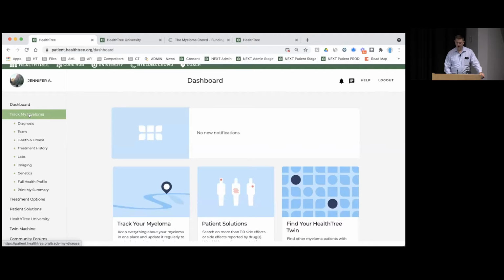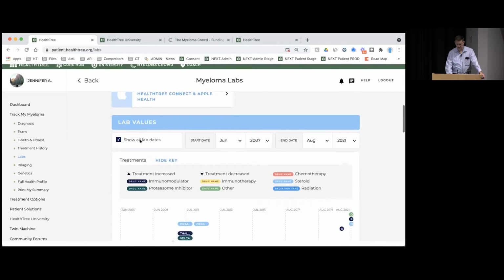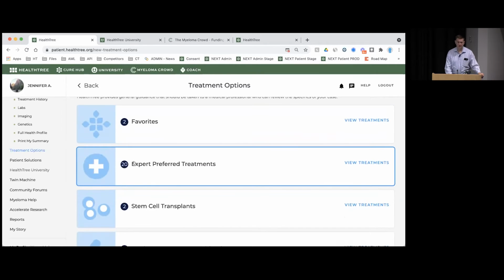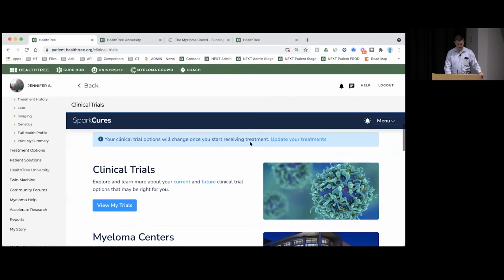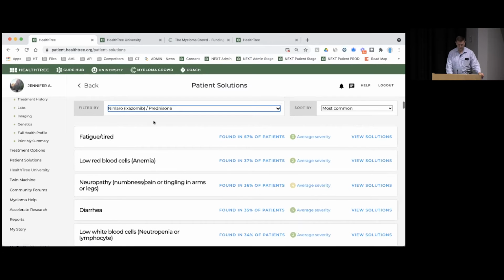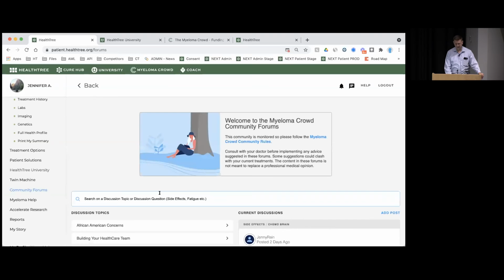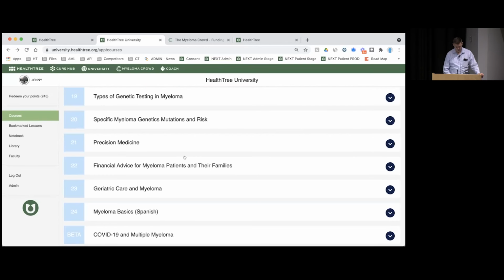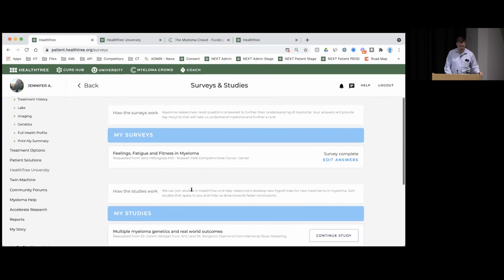HealthTree Cure Hub Overview - Todd Foster | MCRT St. Louis, Missouri October 16, 2021